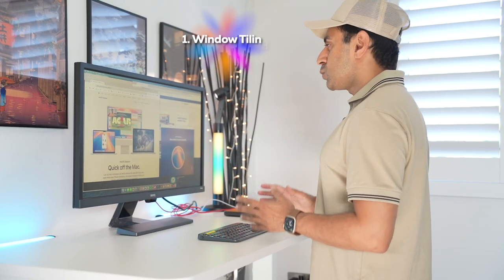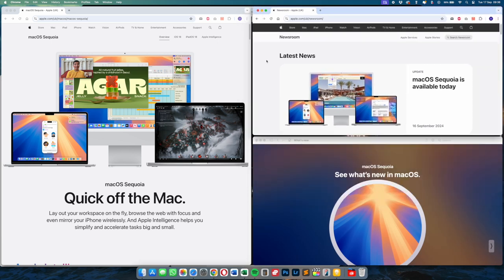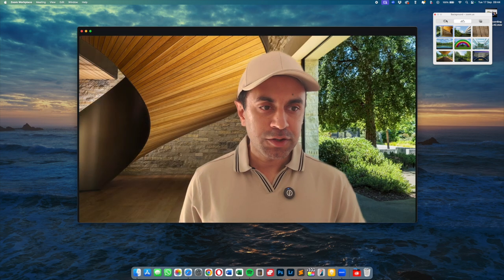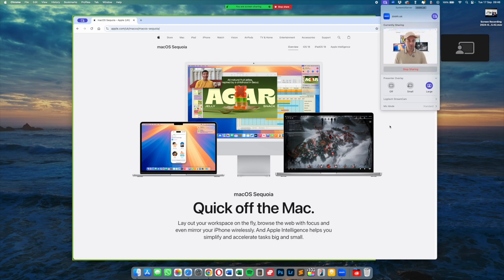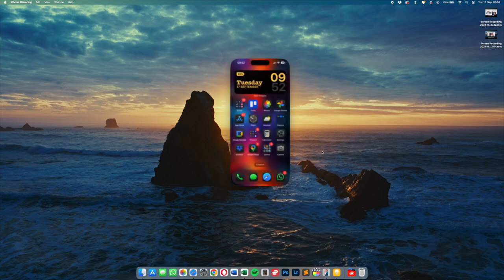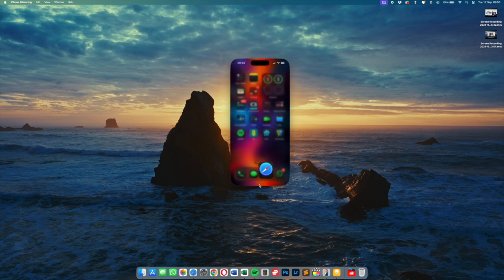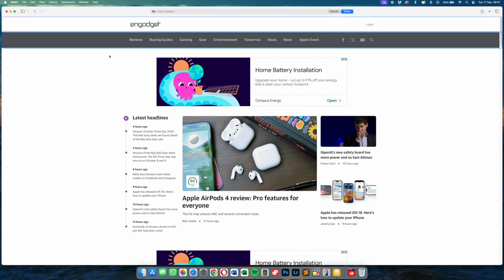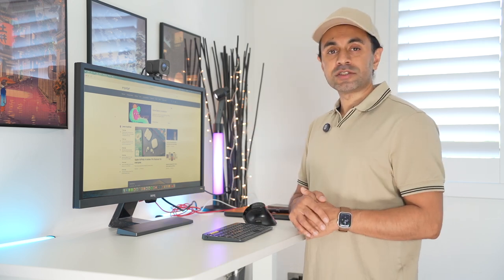MacOS Sequoia - Top 5 Practical Features You'll Use DAILY!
With the public release of MacOS 15 Sequoia, here are my Top 5 practical features that you will use on a daily basis!

0:00 - Introduction
0:30 - 1. Window Tiling
1:36 - Sponsored: CleanMyMacX
2:22 - 2. Video BG's & Presenter Previews
5:04 - 3. iPhone Mirroring
6:28 - 4. Video Viewer
7:49 - 5. Hide Distracting Items
9:31 - Closing